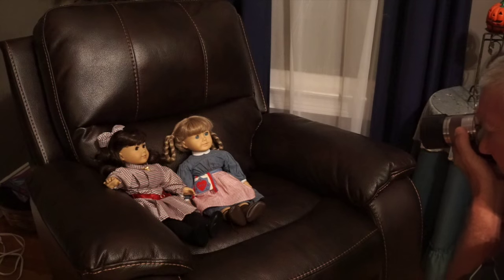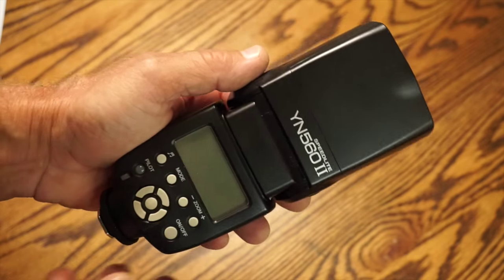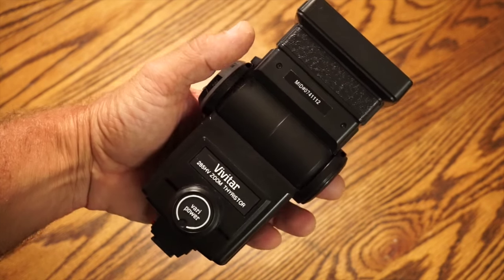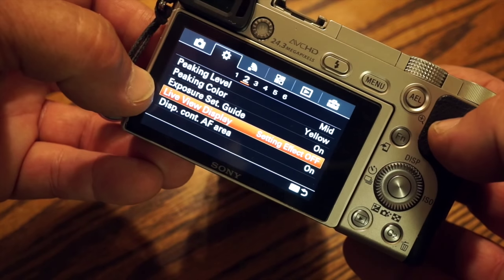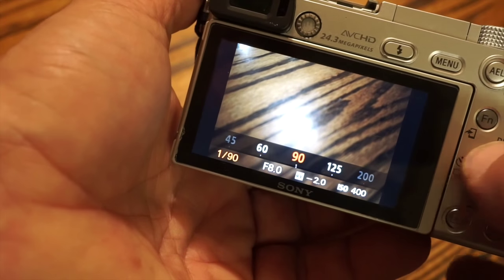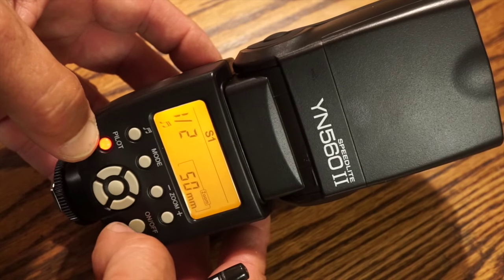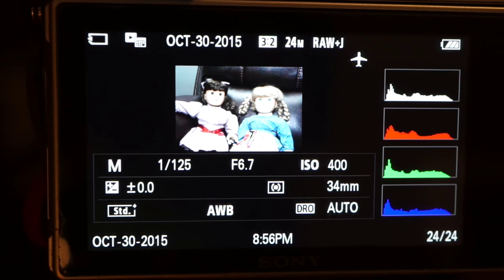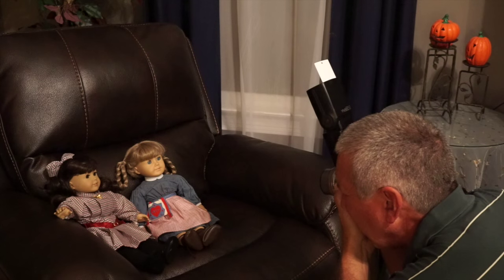Sony A6000 Easy Off Camera Flash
Get GREAT shots using this EASY and INEXPENSIVE off-camera flash method!
Note 1- You can quickly tell how powerful a flash is by it's Guide Number. The higher the number, the more powerful the flash. The Yongnuo I used has a GN of 58. The Vivitar's GN is 141 so the Vivitar is significantly more powerful.

Note 2- If you use older flashes make sure to test their firing voltage before you mount them on your digital camera. If the voltage is greater than 6v they could fry your camera- ouch!

Note 3- I have gotten my best results using the 2 larger accessory flashes. Unless your room is pretty small you may not be happy using the on camera flash bounced off the ceiling and only 1 slave unless the slave is really powerful.